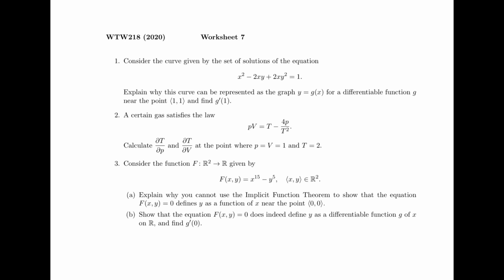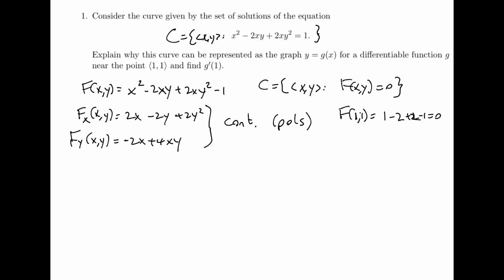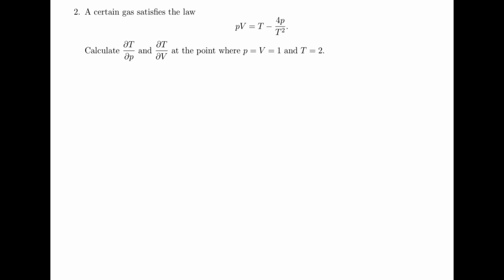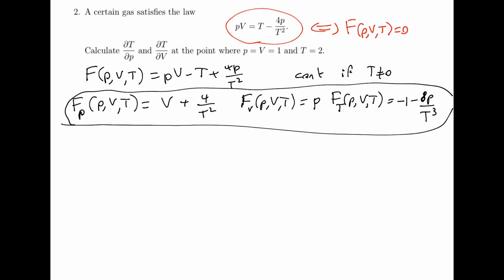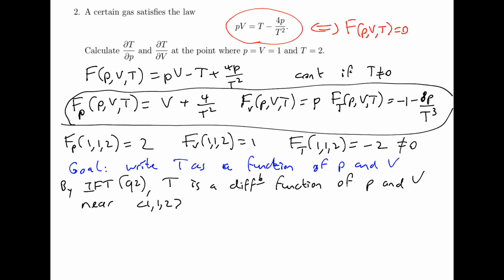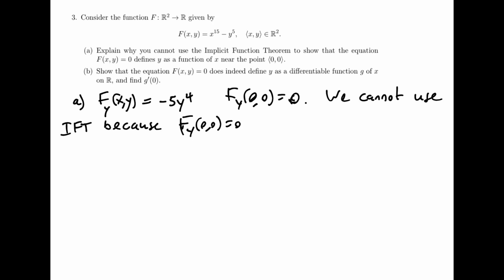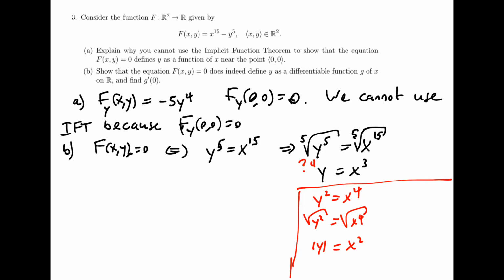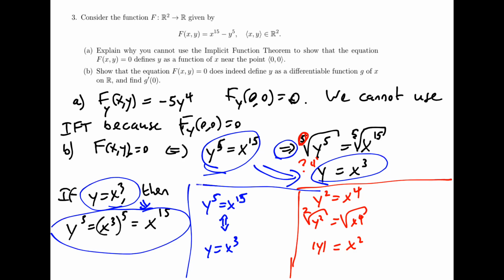Worksheet 7 discussion